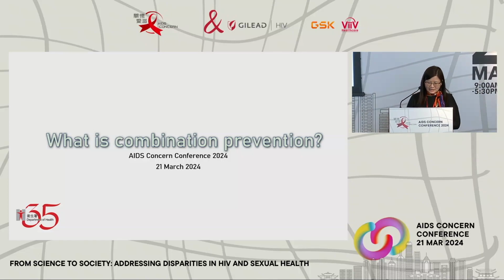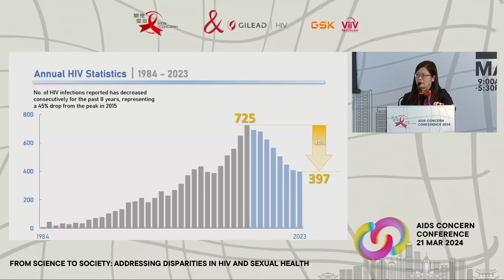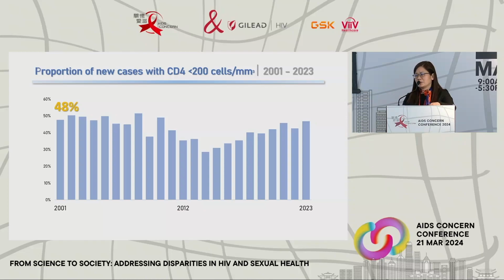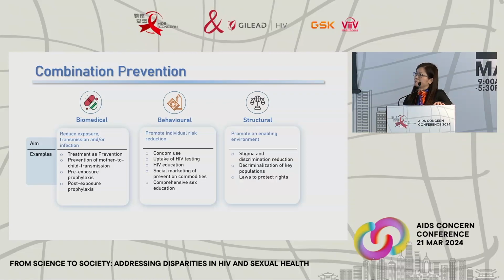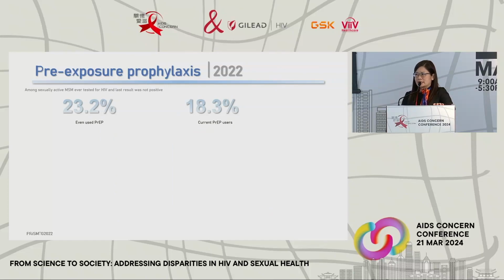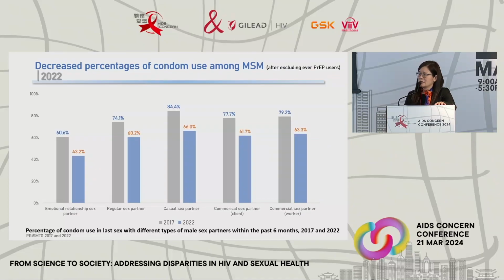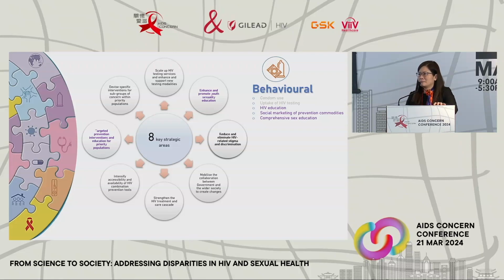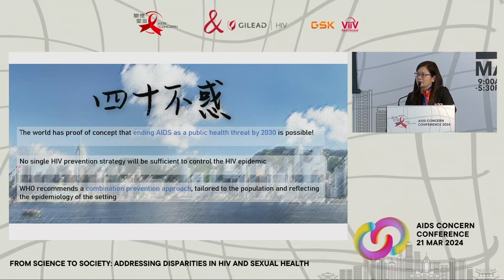「關懷愛滋」研討會2024 | AIDS Concern Conference 2024 | Session 2 (I)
Session 2 (I) - Igniting Vitality - The Intersections of Physical Health and Sexual Well-being
of AIDS Concern Conference 2024 - From Science to Society: Addressing Disparities in HIV and Sexual Health

Speaker: Dr. Lisa Yip - Senior Medical & Health Officer (Special Preventive Programme), Department of Health

- What is combination prevention? Looking at HIV/STI from biomedical, structural and behavioural perspective